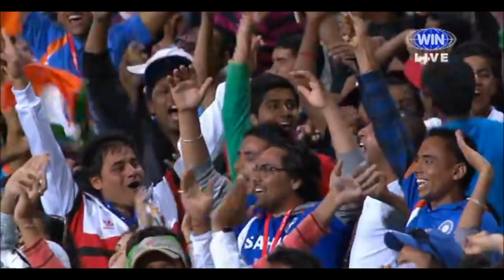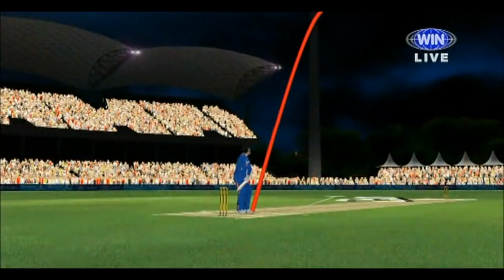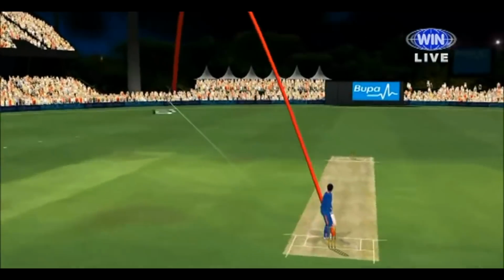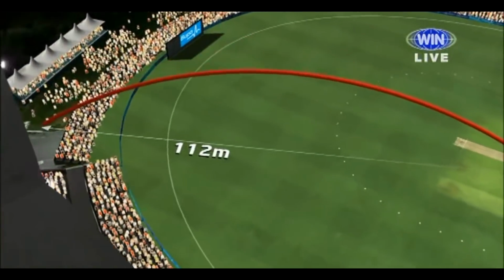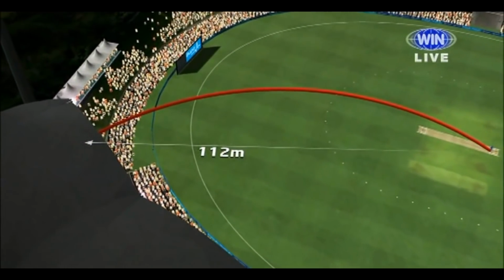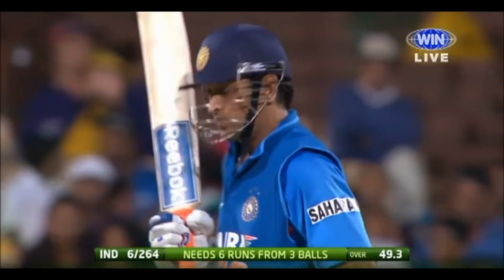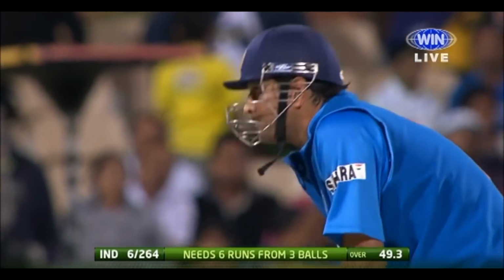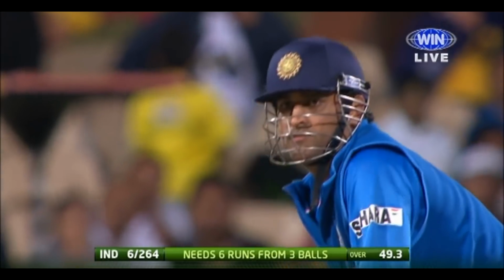Critical Art Behind Cricket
Documentary on the Process of Pitch Construction

Presented by Nature Turf
Voice Over Text Supervision T Sowjanya
Voice Over Naresh Kumar M
Editing  Naresh Kumar M
Directed by  Rana Prataap K